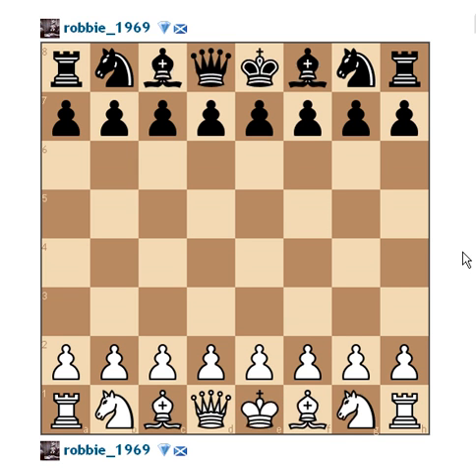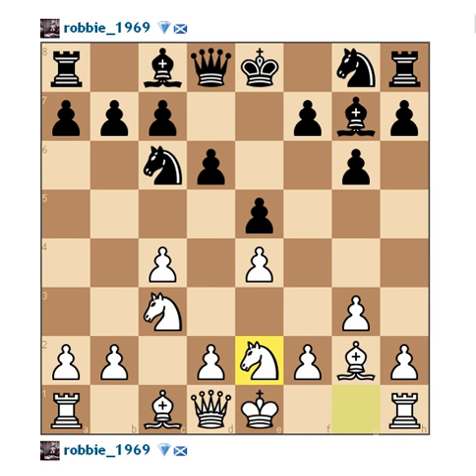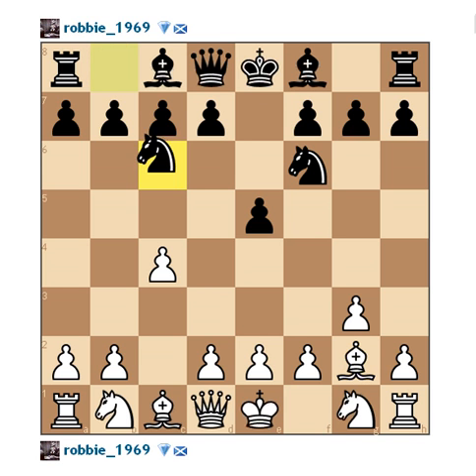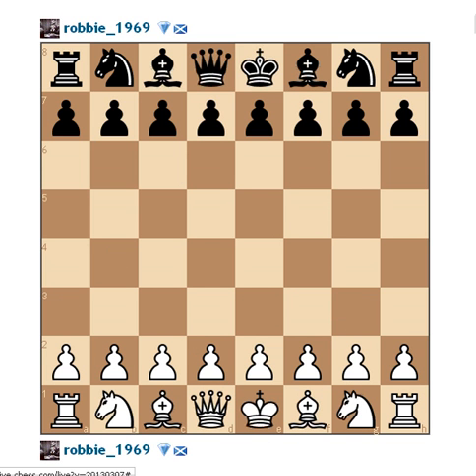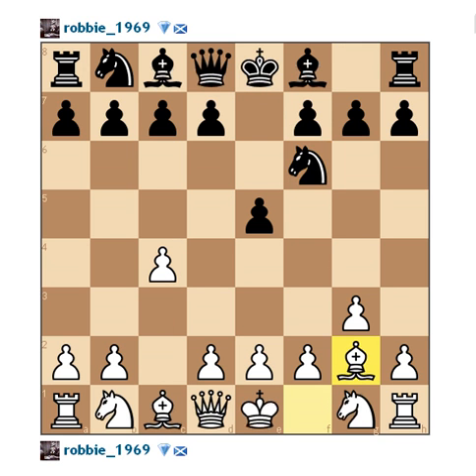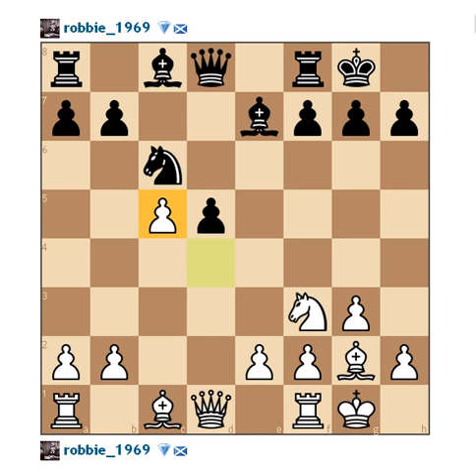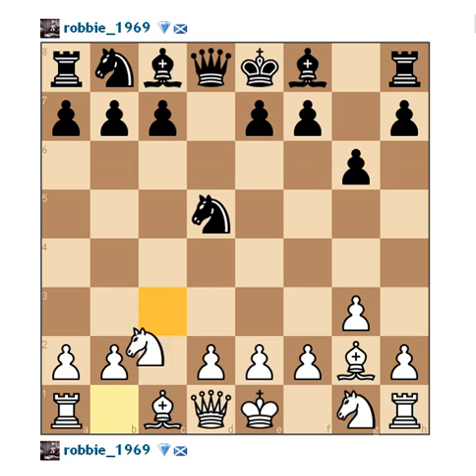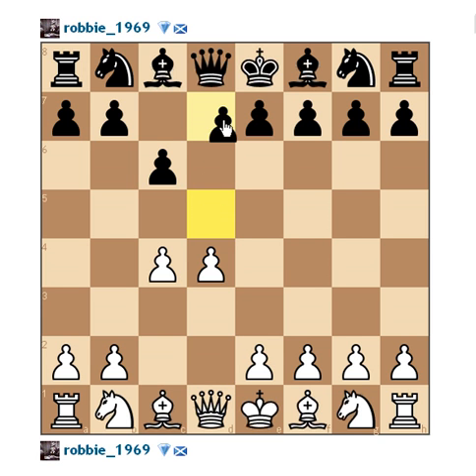Chess lesson : English opening introduction to various systems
chess lesson briefly looking at the various systems one can employ and is likely to meet after the move 1.c4